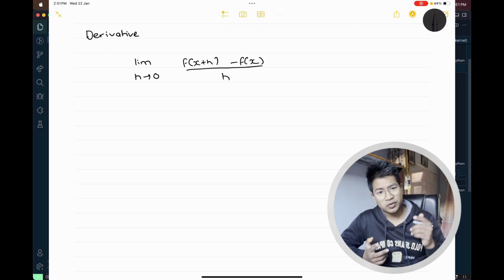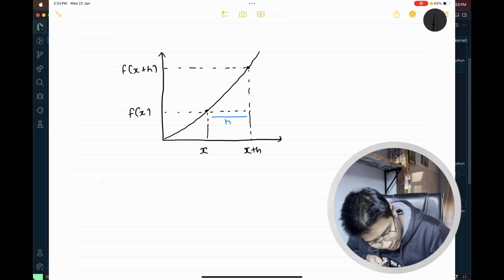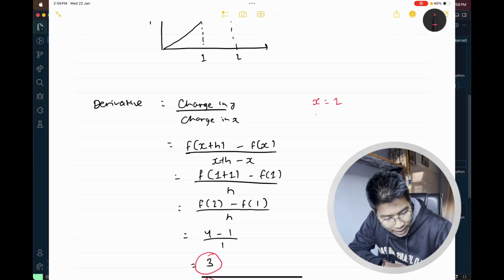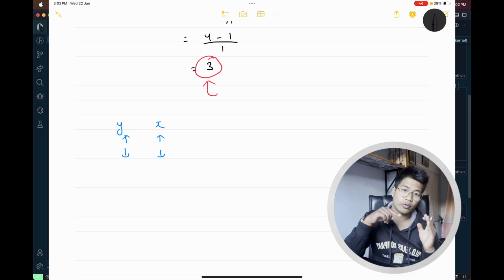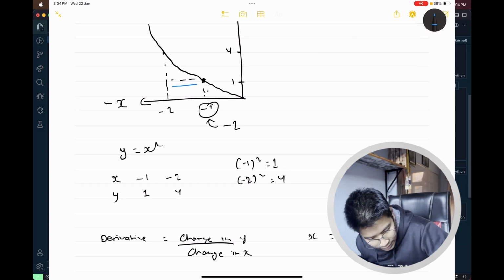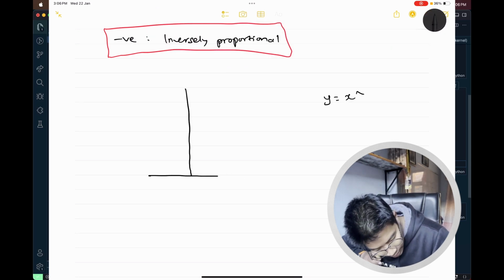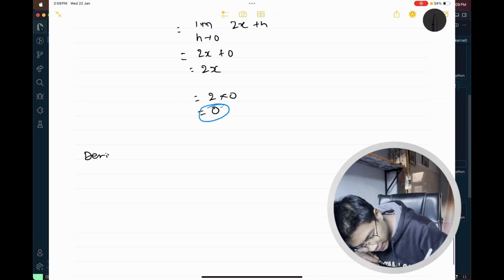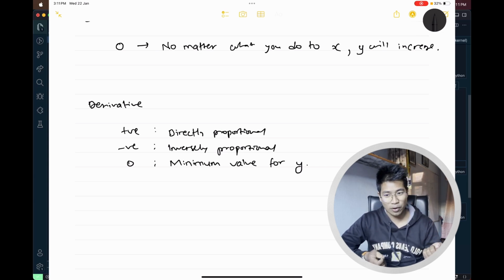2. Neural Networks including Maths : Interpreting Derivative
Are you ready to dive into the world of neural networks? In this video, we’ll learn how to build a neural network from scratch while focusing on the fundamentals of derivatives. Discover how derivatives play a crucial role in training neural networks and how thinking differently about them can unlock new insights. Whether you’re a beginner or looking to strengthen your understanding, this video breaks down complex concepts into simple, practical explanations.

What you'll learn:
- A fresh perspective on derivatives.
- In depth math for derivatives.